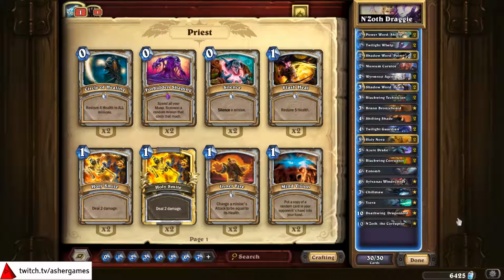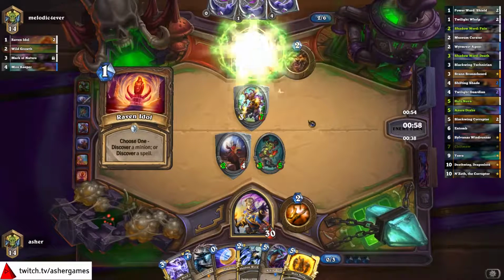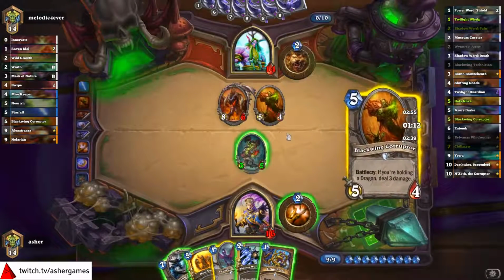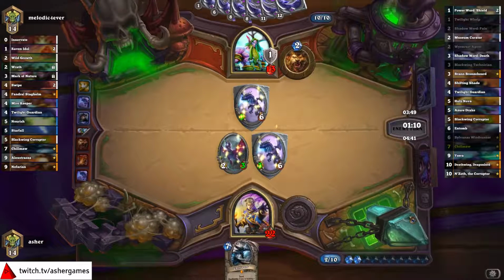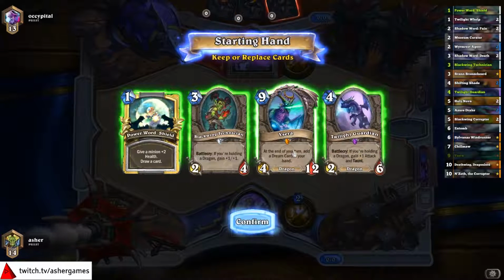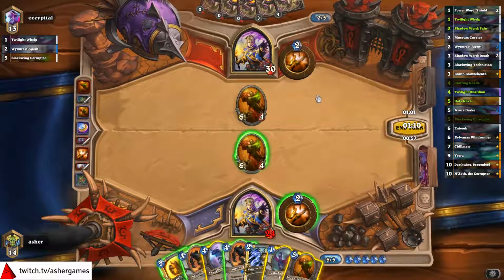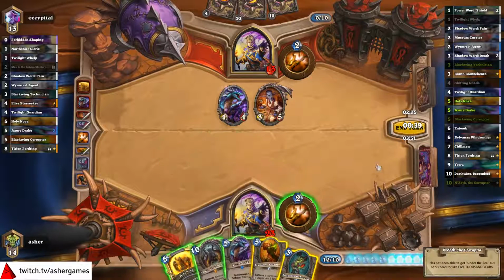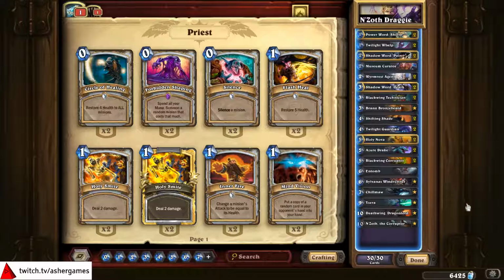N'Zoth Dragon Priest Deck Guide - Whispers of the Old Gods - Hearthstone WotOG Standard Ranked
Today we look at Dragon Priest, and in an effort to continue to get Deathwing Dragonlord to not be "the card from this set I regret crafting" I am running a variant that includes N'Zoth.  It does surprisingly well on the card count without the benefit of Northshire Clerics.  As usual, the issue is whether you can curve out early, but at least with some late game threats and presence this deck doesn't lose all hope in the late game.

However, Dragons are everywhere it seems.

N'Zoth Dragon Priest Deck Guide - Whispers of the Old Gods - Hearthstone WotOG Standard Ranked Games